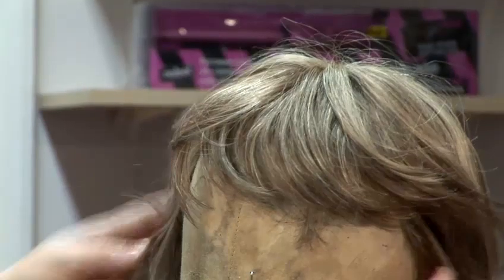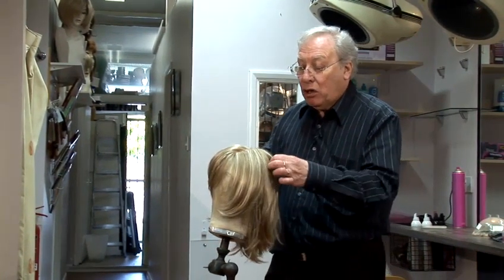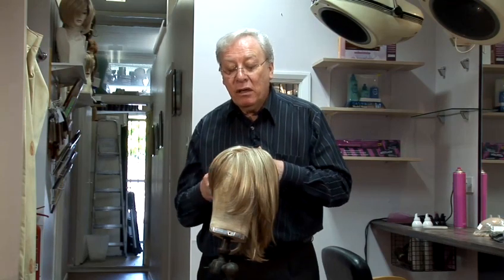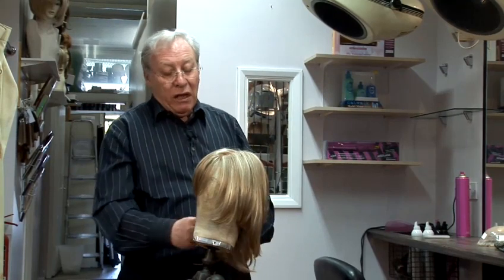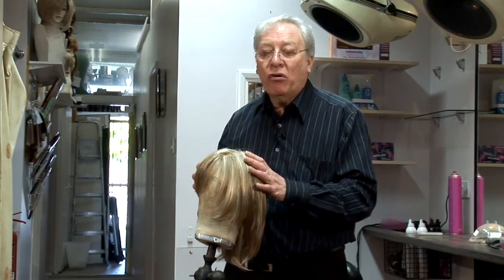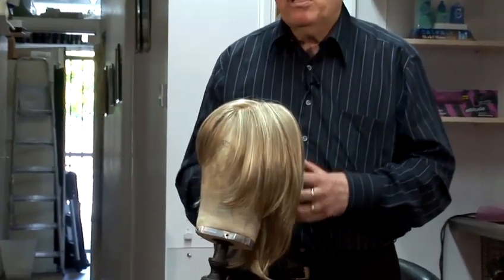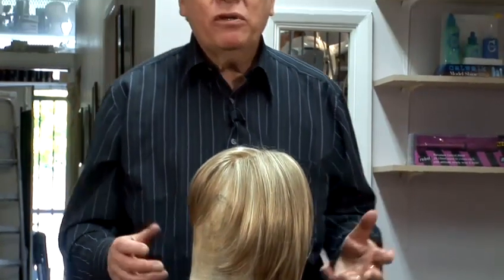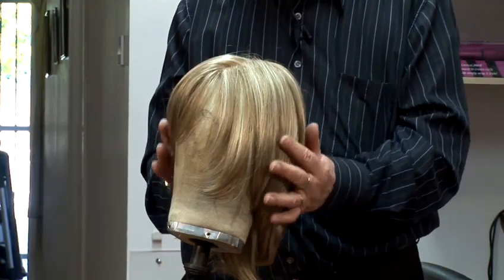How To Do Hairstyles On A Real Hair Wig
This guide shows you How To Do Hairstyles On A Real Hair Wig.